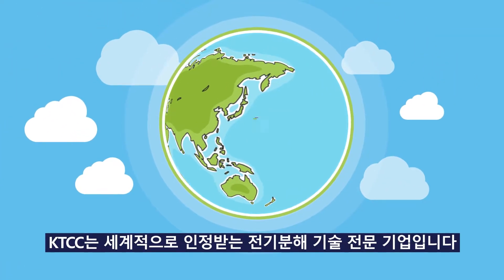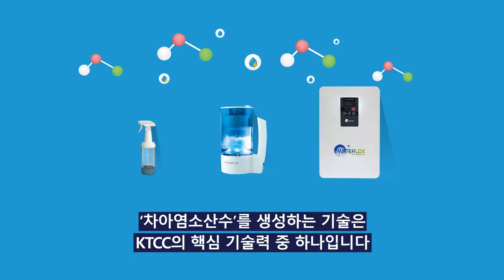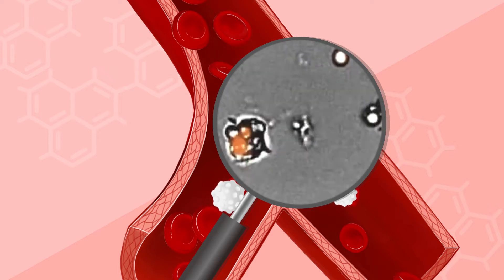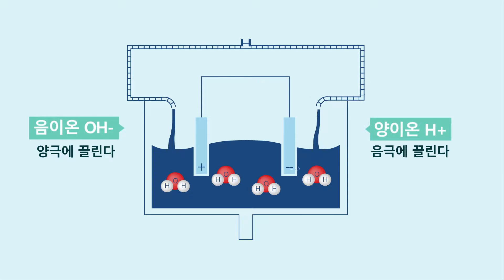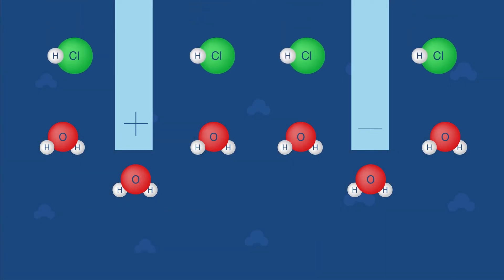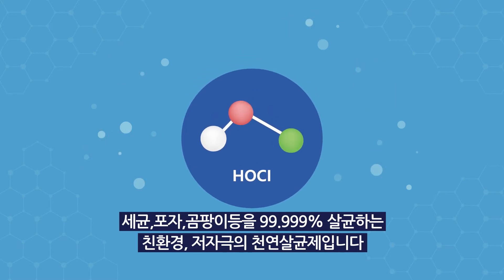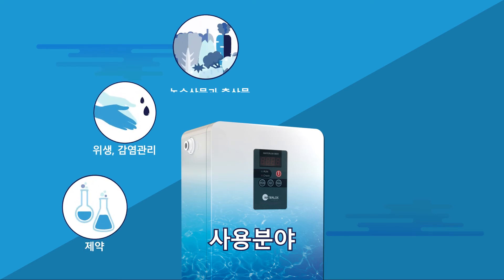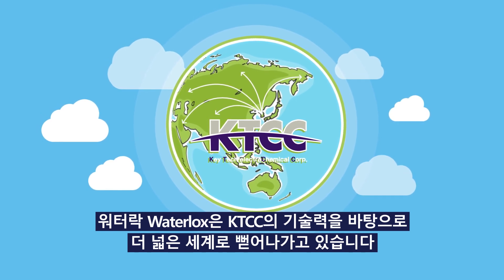Hypochlorous Acid Waterlox by KTCC Key Tech electroChemical Corp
Key Tech electroChemical Corporation is a globally recognized as an electro-chemistry and bio-chemistry technology specialized company.
KTCC develops and manufactures electro-chemistry based water generating device with an advanced technology
These generators produce electrolyzed water such as sanitizer and biocide with outstanding disinfection ability
Specifically, the technology of generating ' Hypochlorous acid based biocide' is one of the KTCC's core technologies.